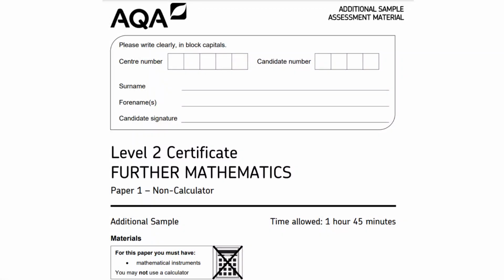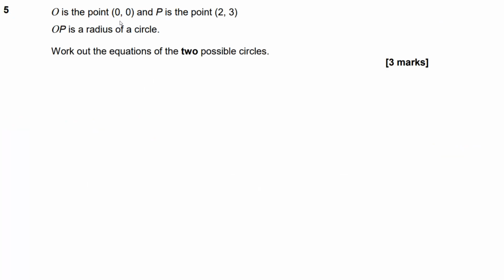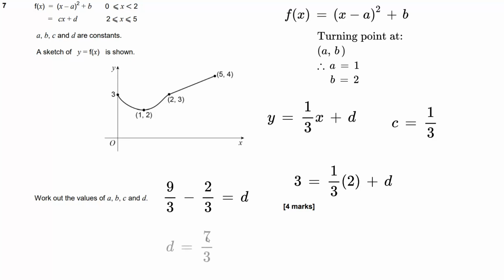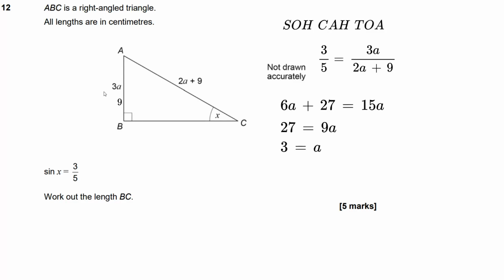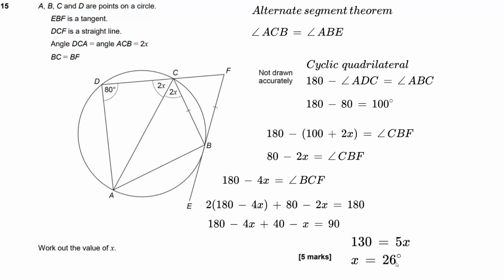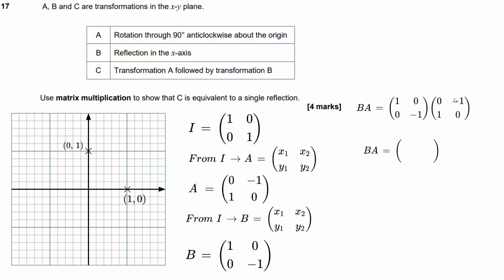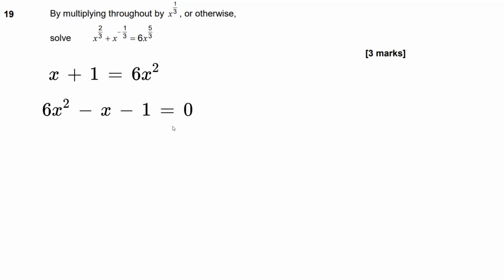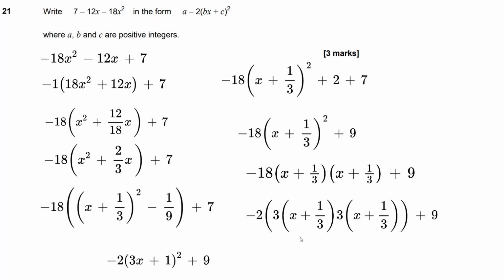GCSE AQA Further Maths Sample Paper 1